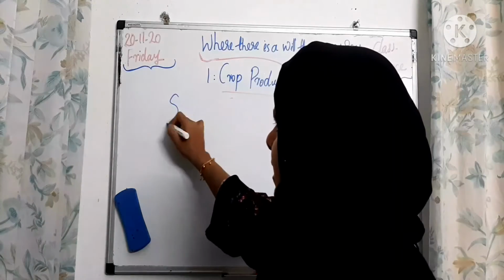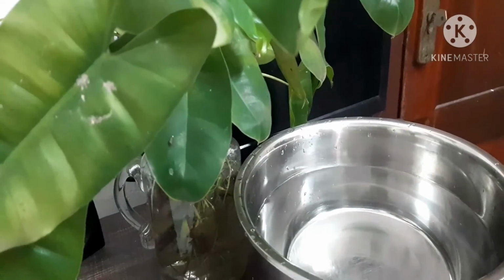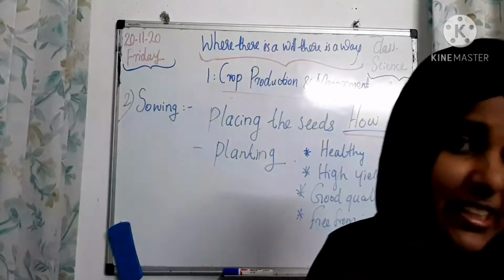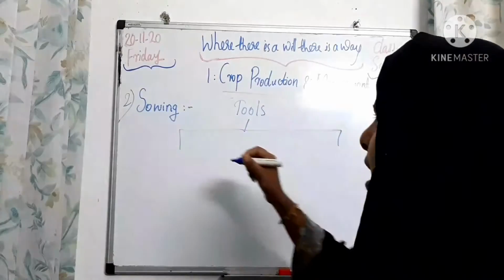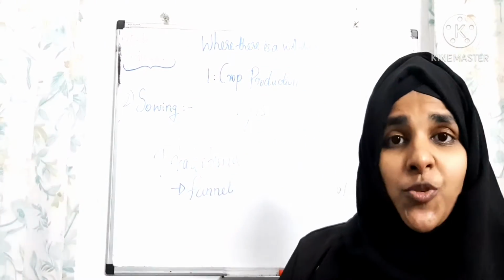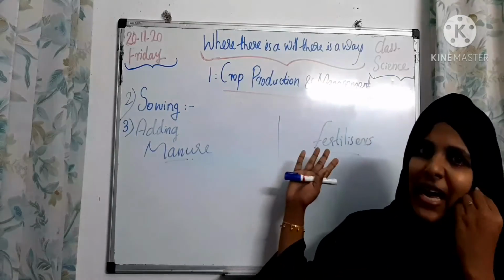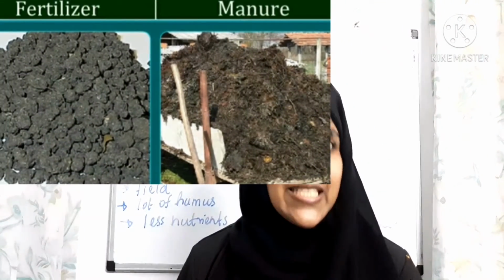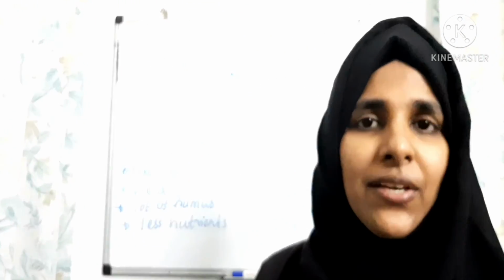CLASS VIII/ SCIENCE 1.2/ NOVEMBER 20 th